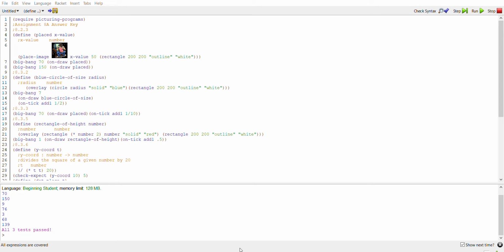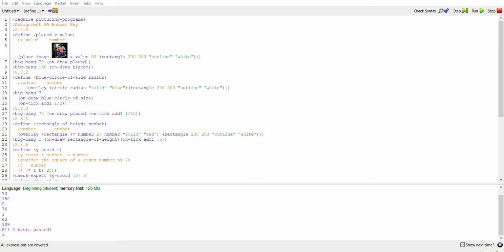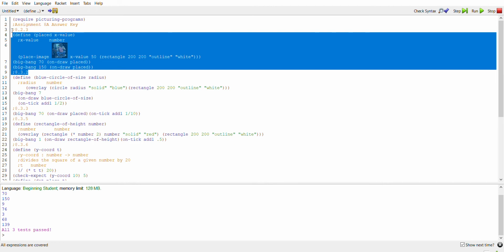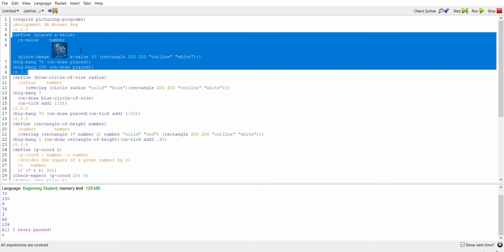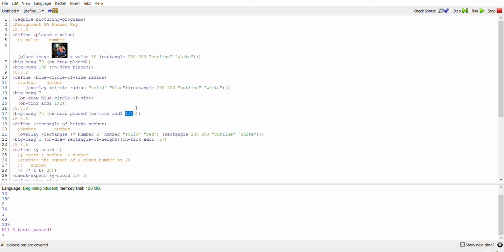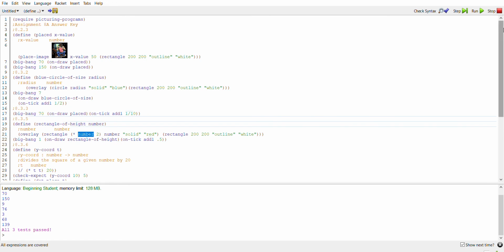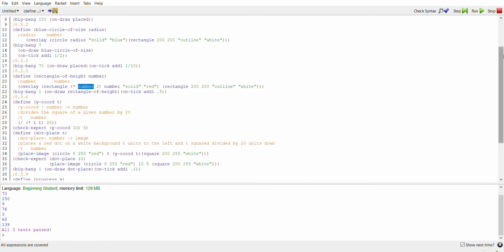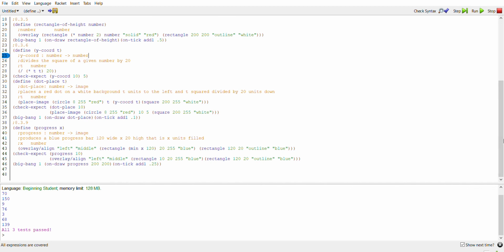DrRacket Assignment 8A Help